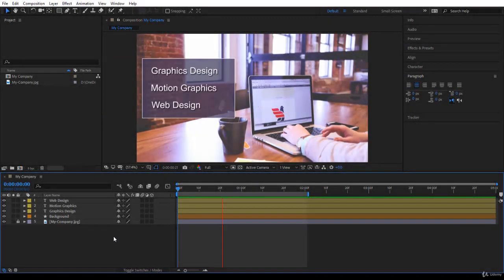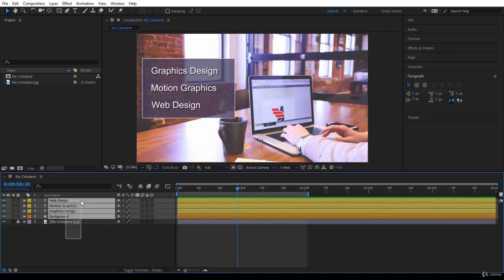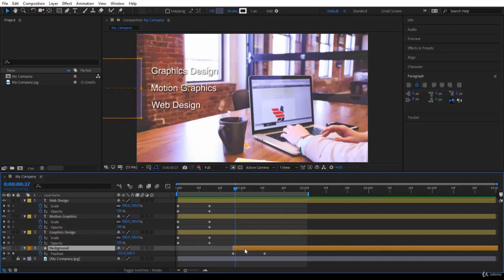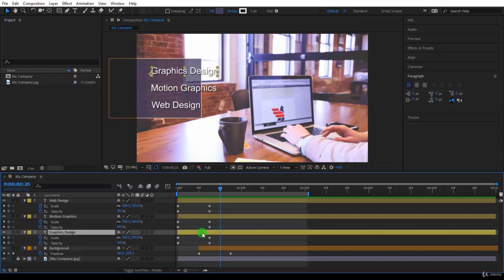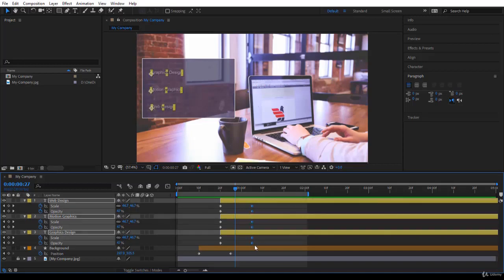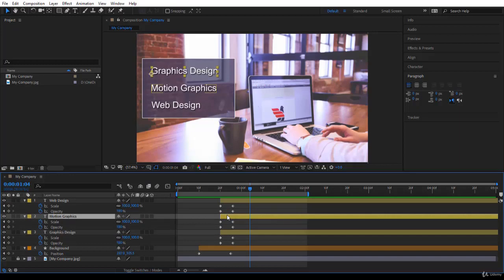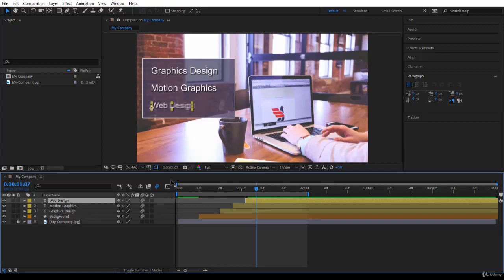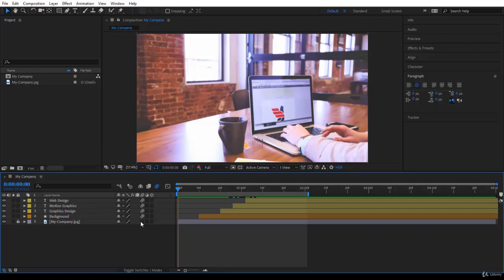8 First Project Sequence your Animation